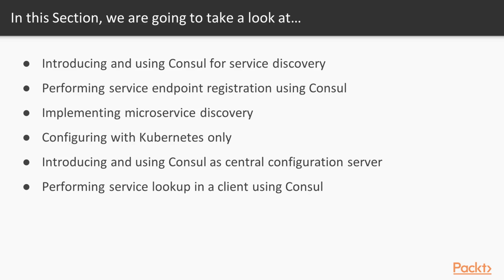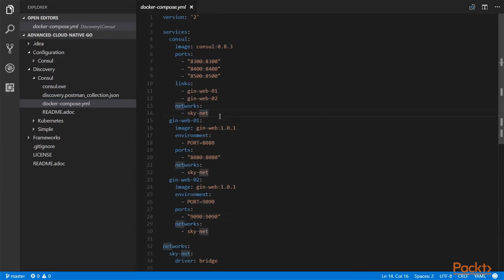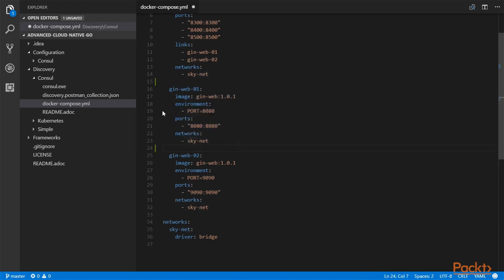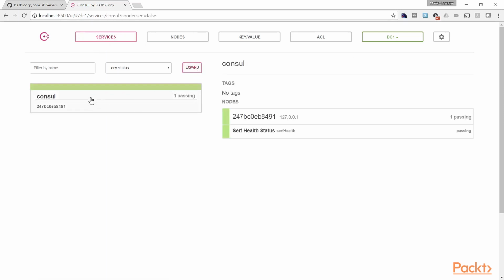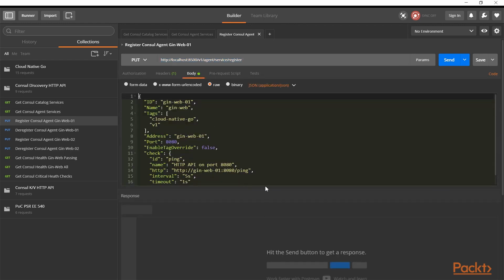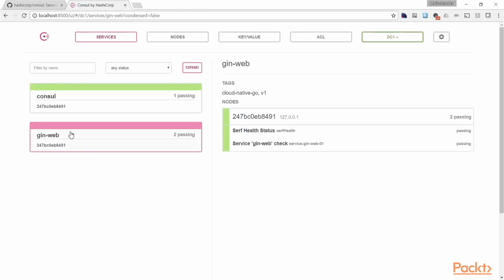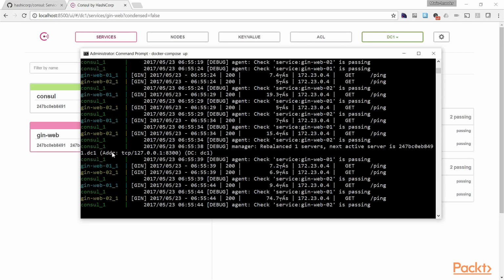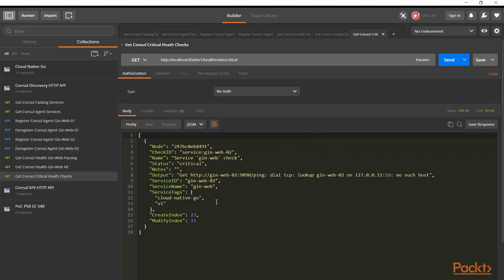Advanced Cloud Native Go : Using Consul for Microservice Discovery | packtpub.com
The aim of this video is to introduce Consul as an infrastructure component for service discovery and show its main functionality.
• Run Consul using Docker Compose
• Register a service using the REST API
• Lookup aservice using the UI and REST API